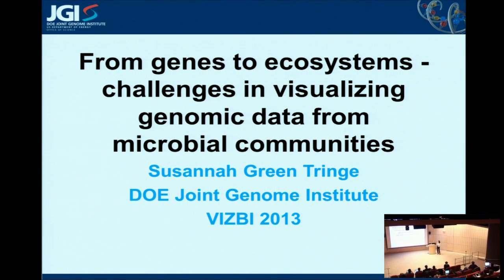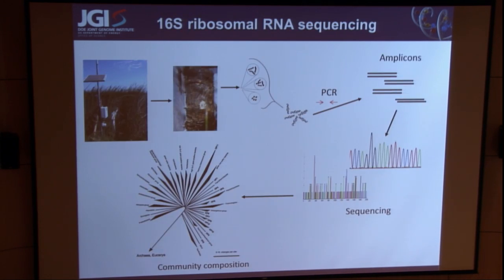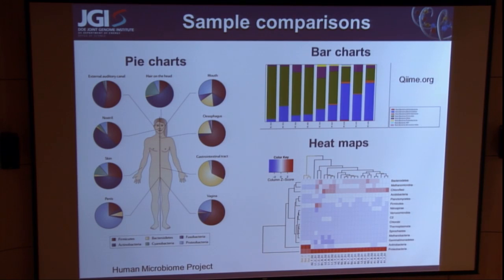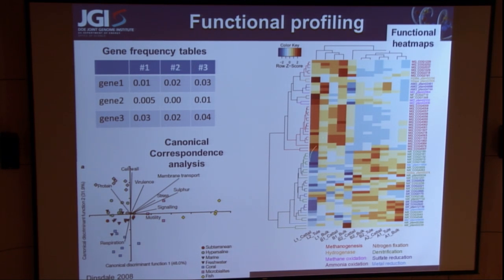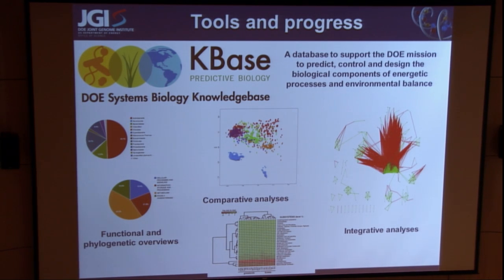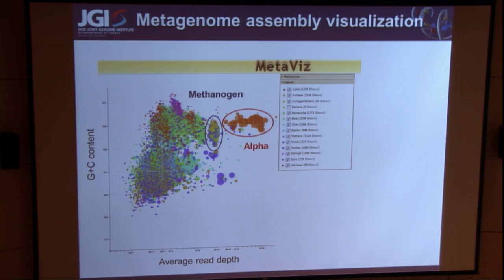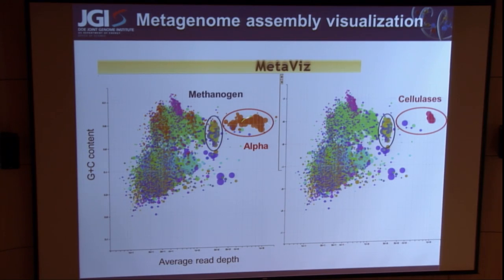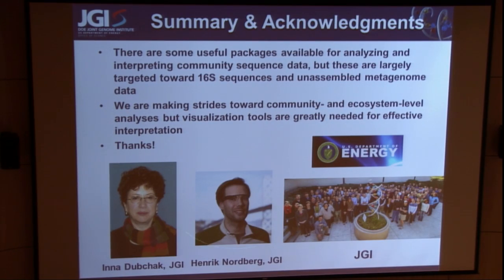VIZBI 2013: Metagenomics - Susannah Tringe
VIZBI 2013, the 4th international meeting on Visualizing Biological Data was held March 20-22, at the Broad Institute.
VIZBI 2013 brought together scientists, illustrators, and designers actively using or developing computational visualization to study a diverse range of biological data.
For information about data visualization efforts at the Broad Institute, please visit:‪

VIZBI is an international conference series on visualizing biological data (‪ funded by NIH & EMBO.